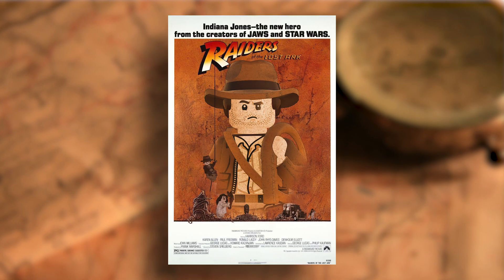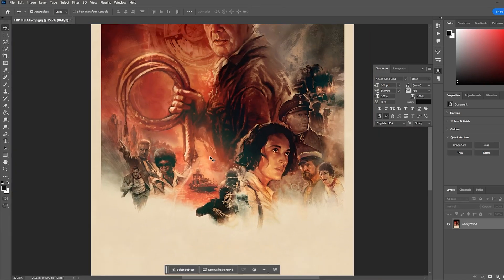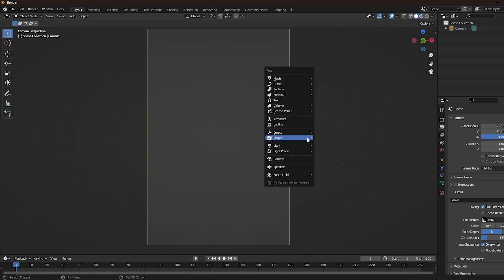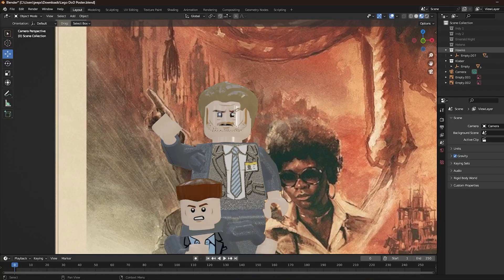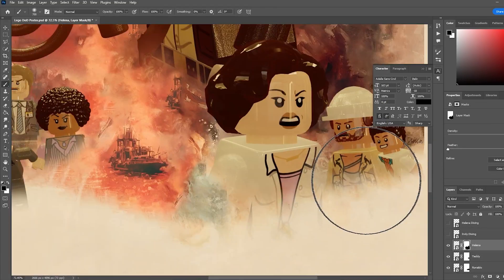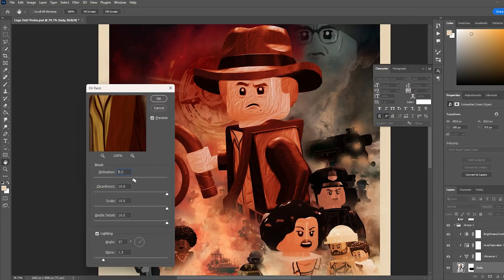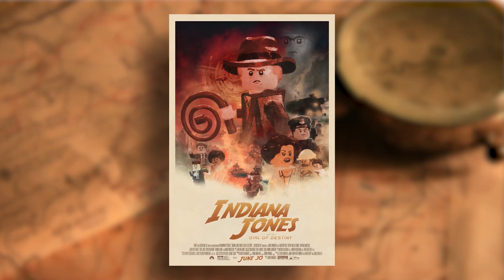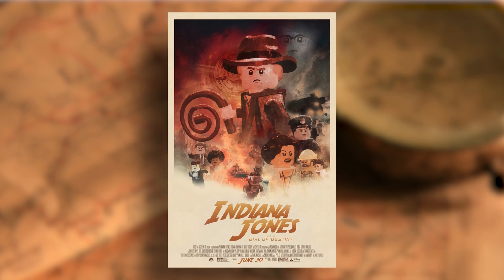HOW TO TURN ANY MOVIE POSTER INTO LEGO! | Photoshop Tutorial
In this video I'll show you how I made the Indiana Jones posters in Lego! Here are some helpful links \/ \/ \/